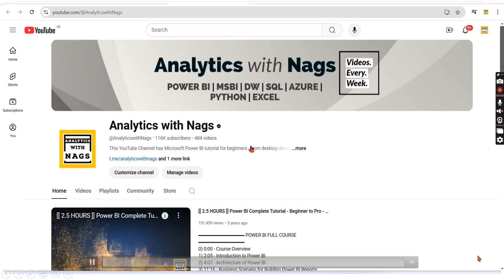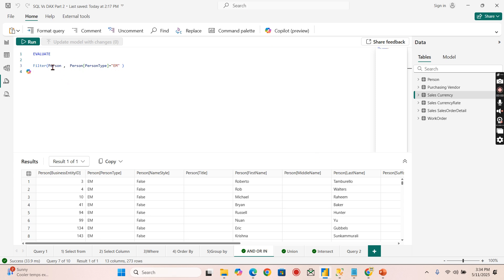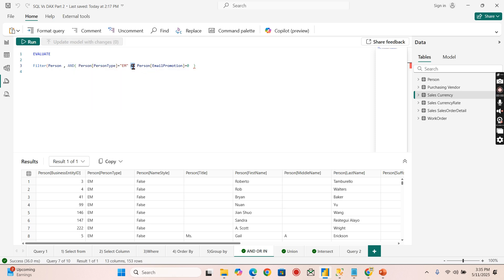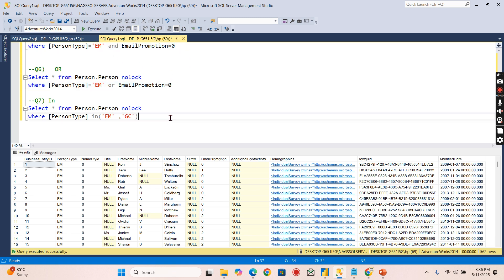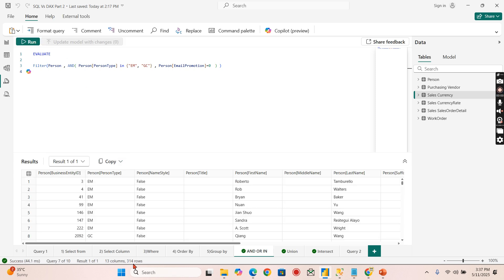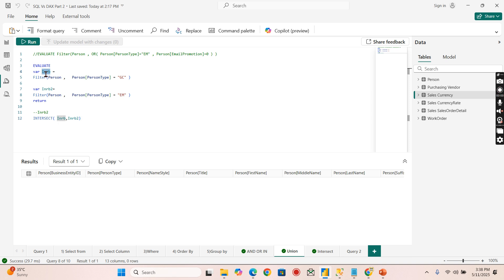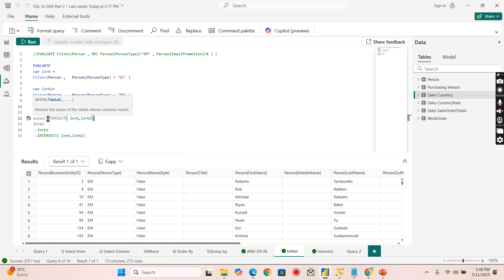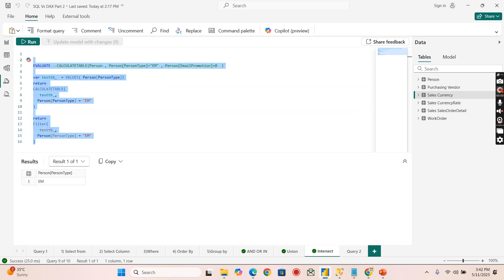How to write SQL to DAX - Part 2 | AND OR IN UNION INTERSECT | How to verify DAX results with SQL